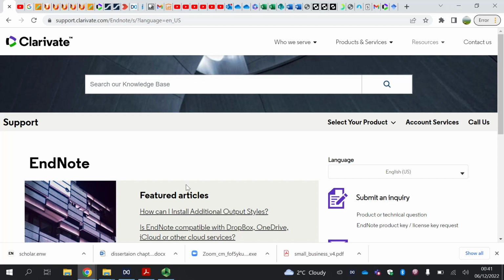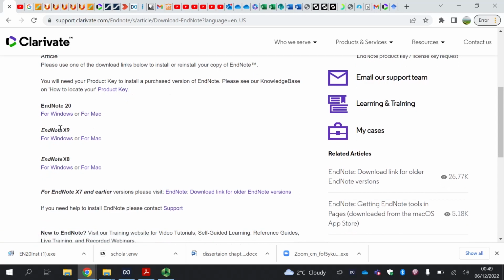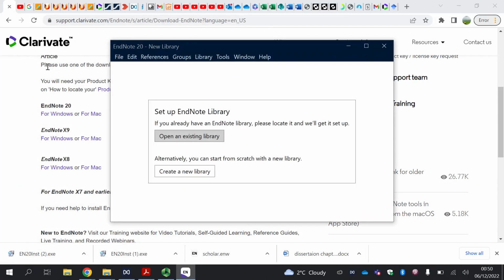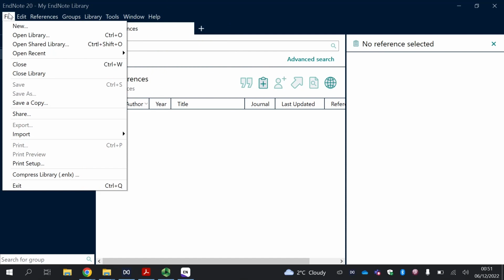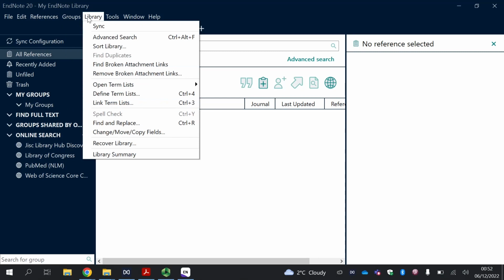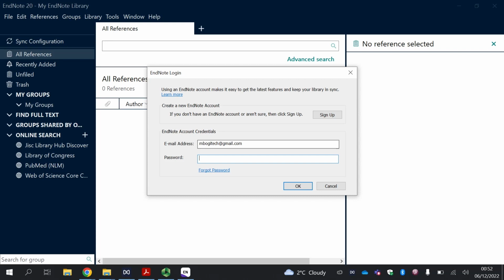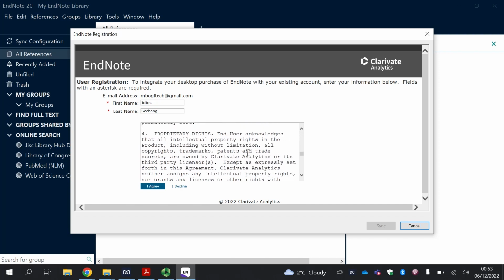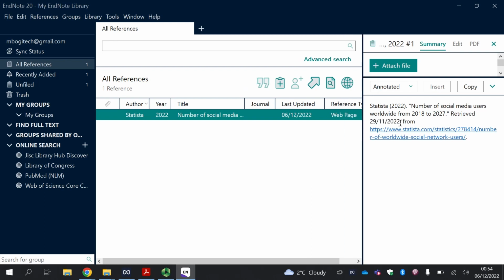Download and Install EndNote Application for Citation and References Management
EndNote | The best reference management tool